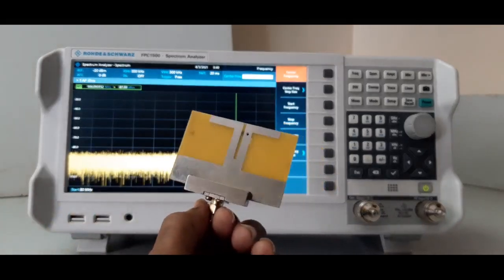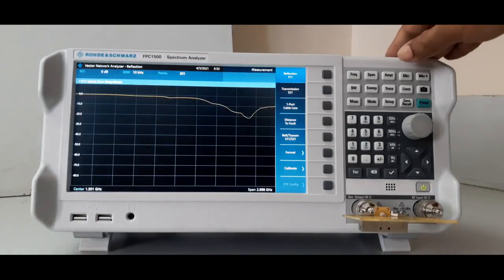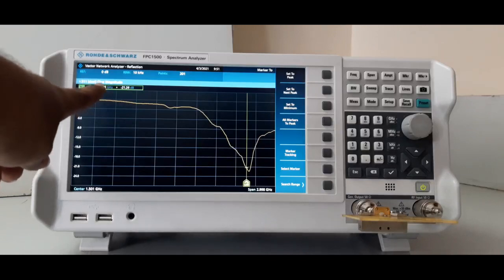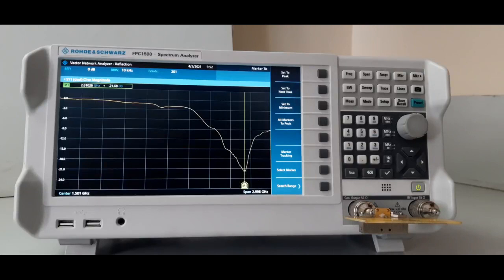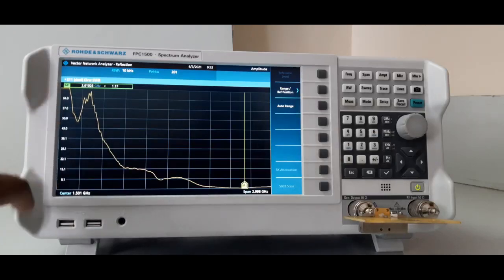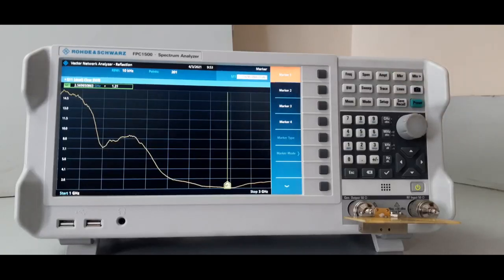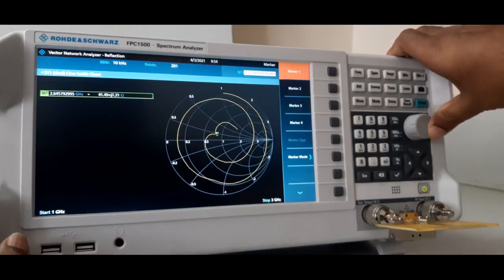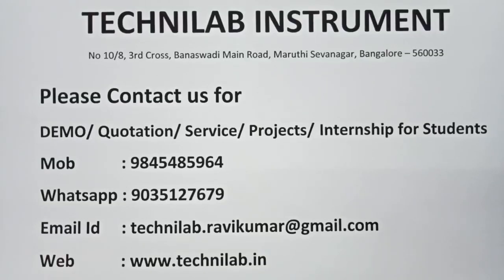1 2 Dipole Antenna - Return Loss , VSWR and Smith Chart Impedance using FPC 1500 | Technilab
This video is the study of Dipole antenna and its parameters using spectrum analyzer FPC 1500.

This video gives an essential guide to the use of a spectrum analyzer. It shows how to use the analyzer for common and more advanced measurements.

Technilab Instrument is a reputed organization and OEM engaged in design, manufacture ,distribute and service provider of Test and Measuring Instruments and RF and microwave components.